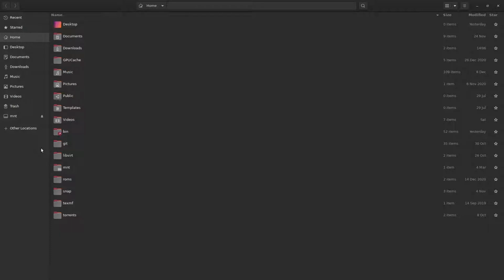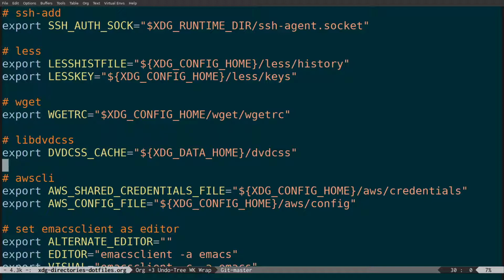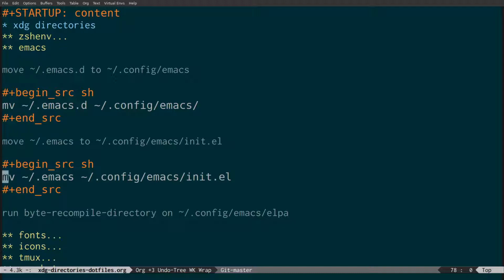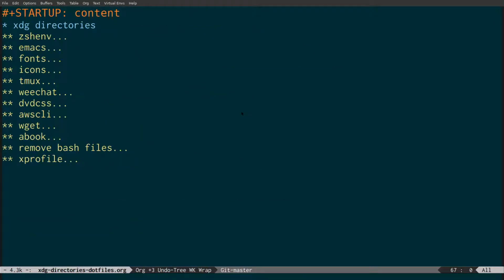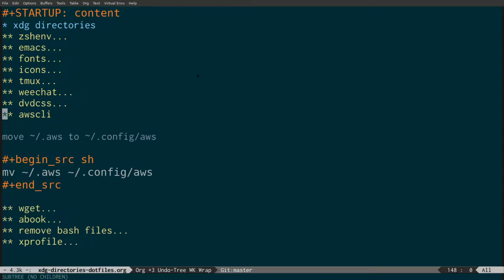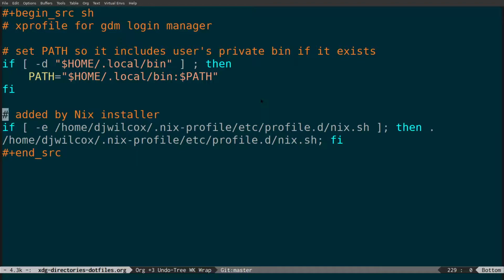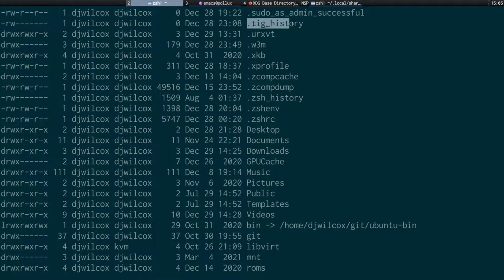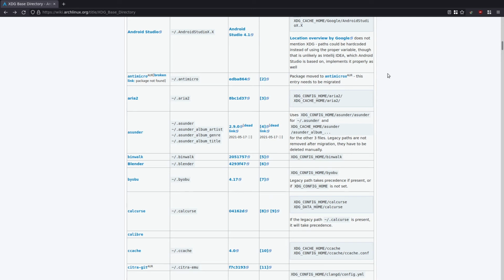Clean up dotfiles in your home using the xdg specification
In this video i show you how clean up the dotfiles in your home directory by using the xdg specification, this will allow you to move programs like emacs to ~/.config/emacs instead of ~/.emacs.d

As well as moving your fonts from ~/.fonts to ~/.local/share/fonts
and icons from ~/.icons to ~/.local/share/icons

How to remove all the bash files on ubuntu if you have switched to zsh
and why you need to create a ~/.xprofile to use with gdm login manager